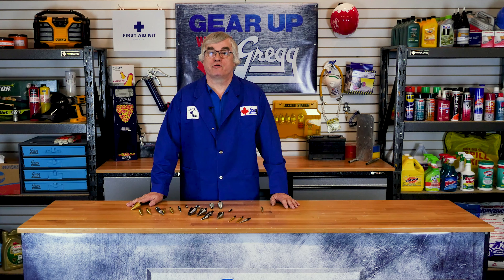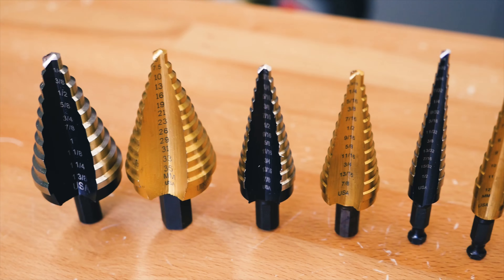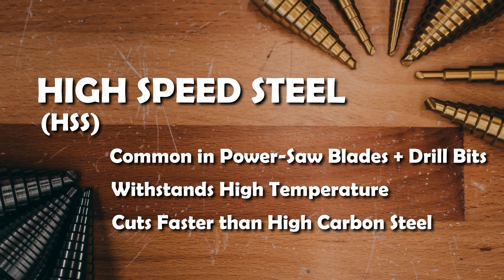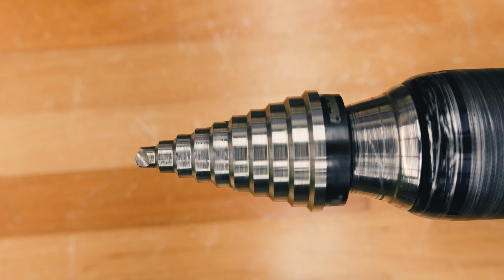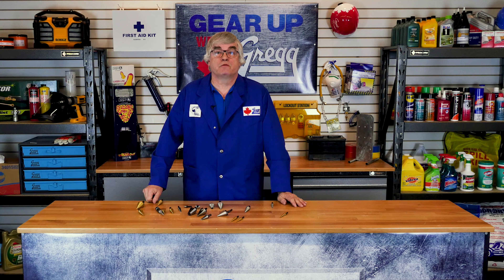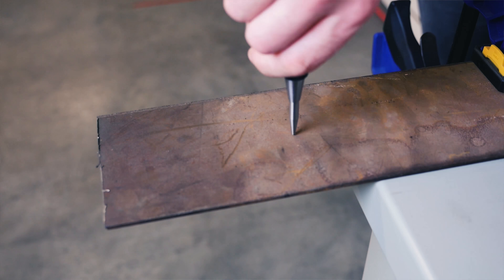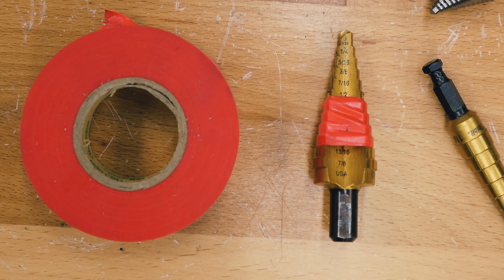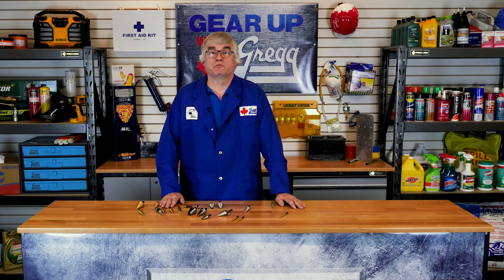UNIBIT: The Advantages of Step Drills - Gear Up With Gregg's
Welcome back to Gear Up With Gregg's! Today we're going to step up our knowledge of Unibit high speed steel step drills. What makes the Unibit special, you may ask? Check out this episode to see for yourself how this single drill bit can drill 13 different size holes.

0:00 INTRO
0:33  WHAT IS THE UNIBIT OR STEP DRILLS
1:32 TYPES OF IRWIN UNIBITS
2:17 MOST COMMON USES FOR STEP DRILLS
2:50 WHAT DOES A UNIBIT DO
3:14 HOW TO USE THE UNIBIT
5:03 OUTRO

If you require more information about any of the products you saw in this video, follow this link!